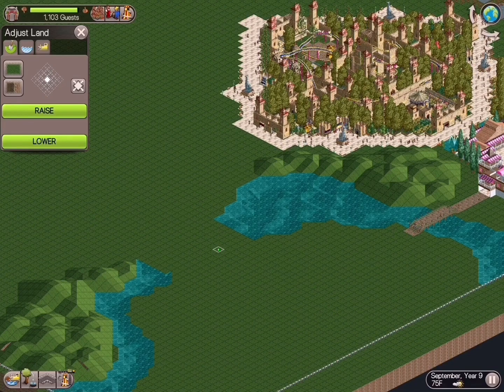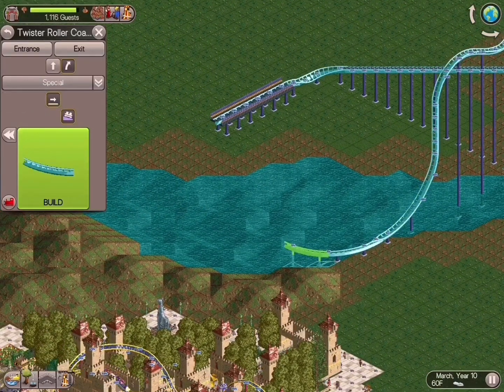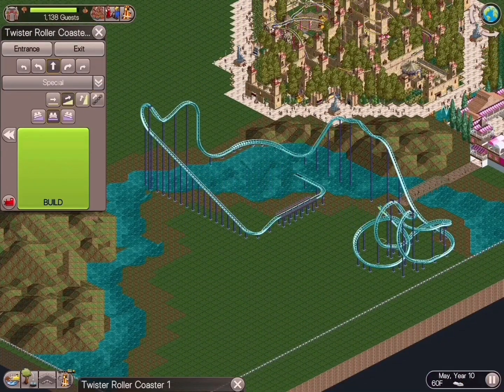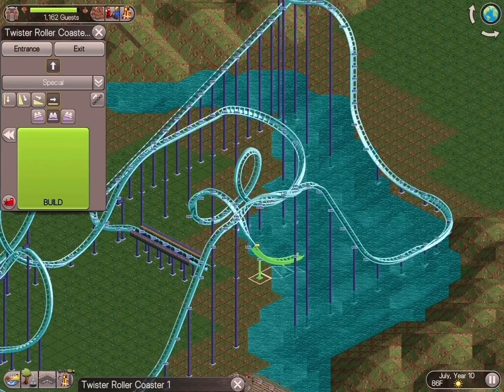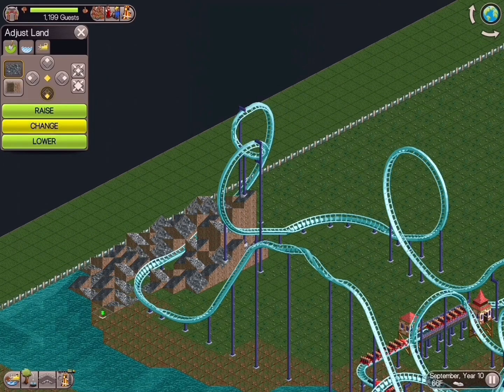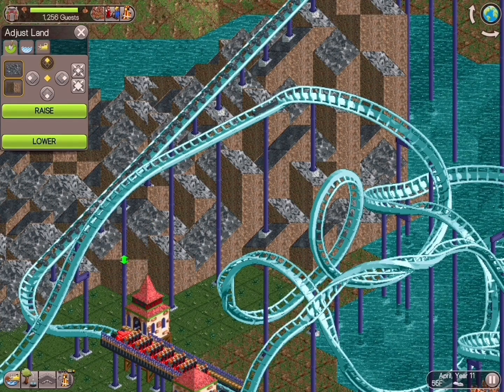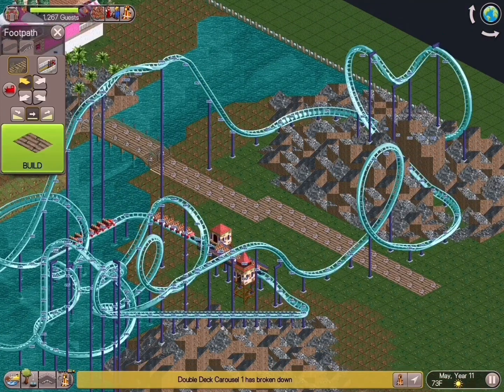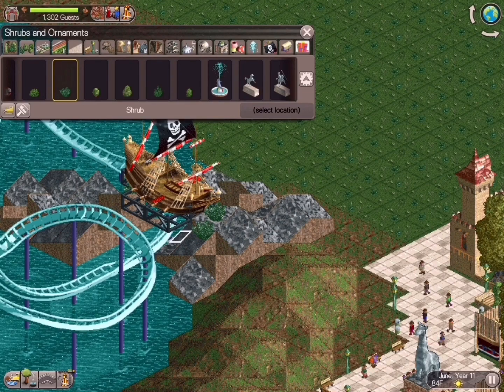RCT Classic Sandbox Tips and Tricks | Episode 5 | Building a Launched B&M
wanna get your park rating to 999 and KEEP IT THERE?

Follow along in my BRAND NEW SERIES where we play RCT CLASSIC for I-PAD!  Learn all my tips, tricks and fun little secrets to creat an highly themed, over the top amusement park for yourself!!!

In the Fifth episode, follow along while we continue to build our THIRD themed area already, WOW, and build out ANOTHER coaster for our park!

Can you guess what the Theming will be before the end of the video??!!?!